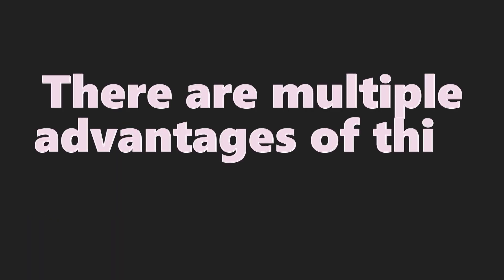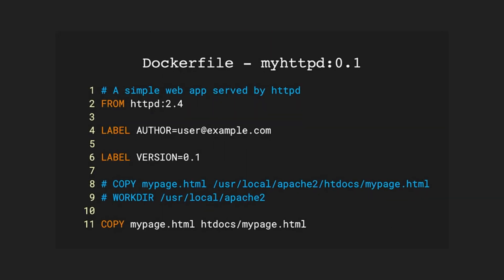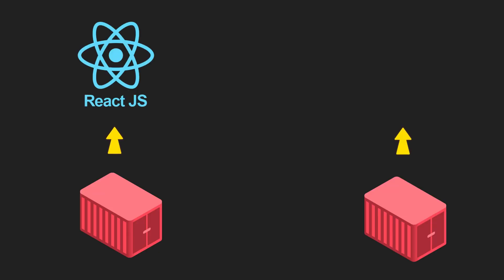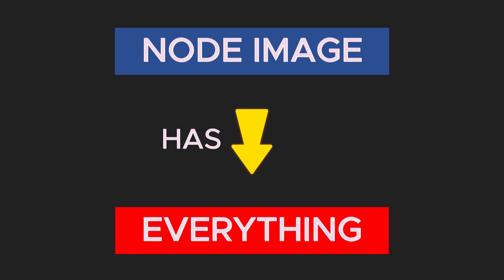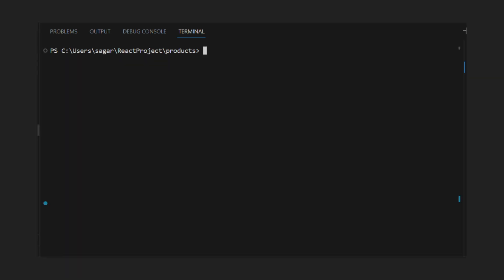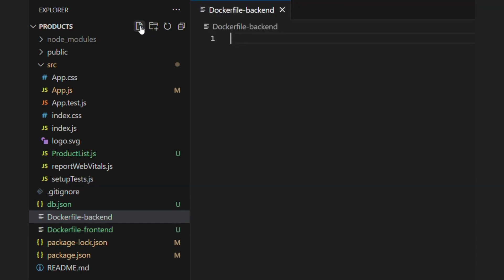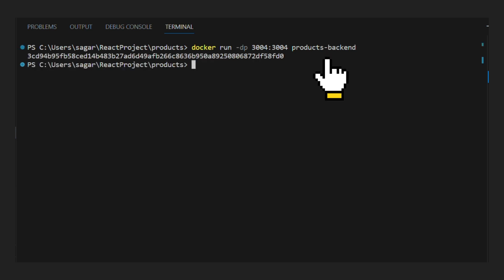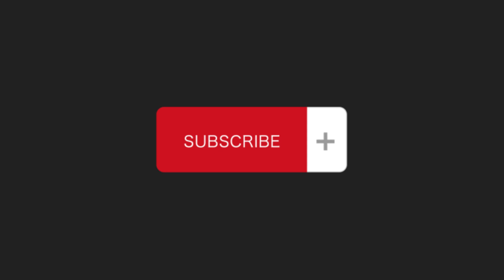Docker in 4 minutes.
Docker helps us to containerise frontend or backend application very quickly. Today we will see how to dockerize react and nodejs apps in three minutes.

We will see how to create Dockerfile, create docker image and run container in single video. Docker images can be pushed to Dockerhub and GitHub container registry.